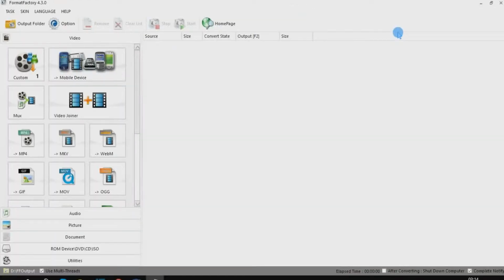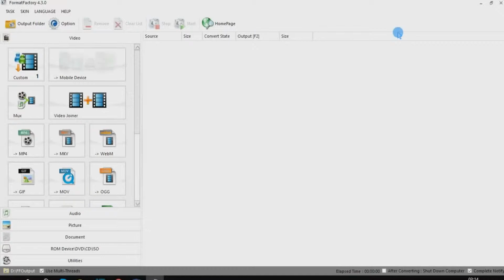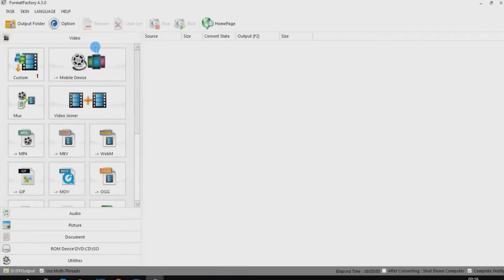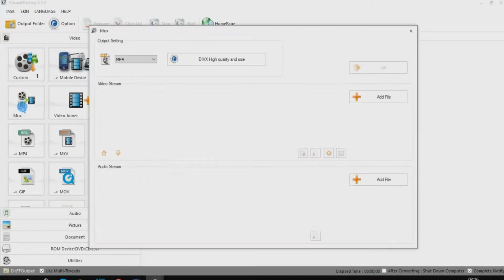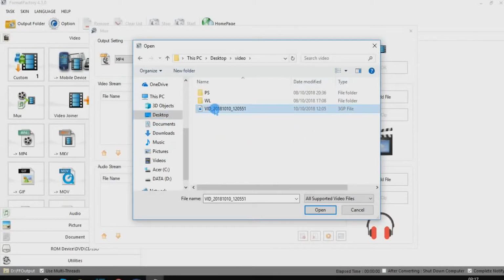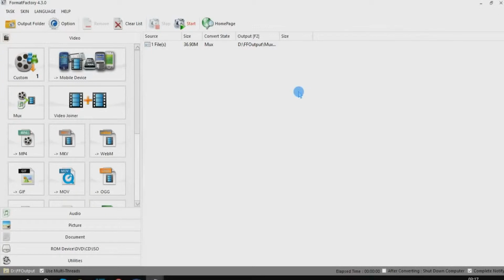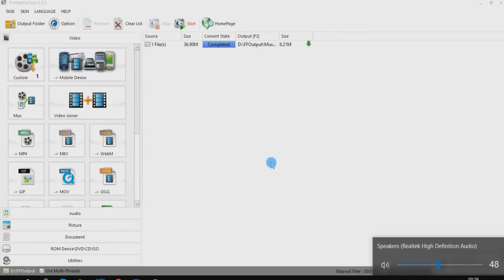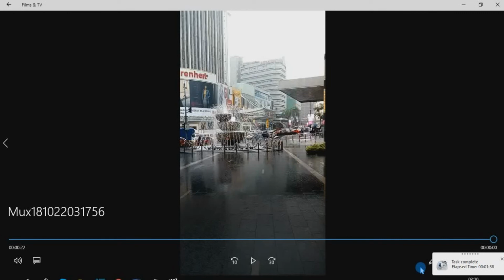MUSIC+VIDEO - COMBINE MUSIC & VIDEO IN ONE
Combine Music & Video using Format Factory